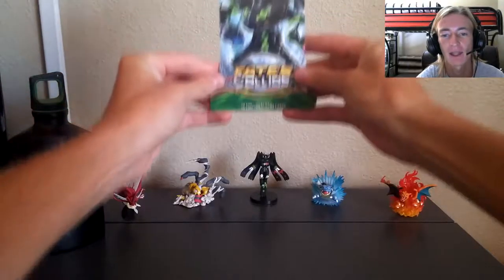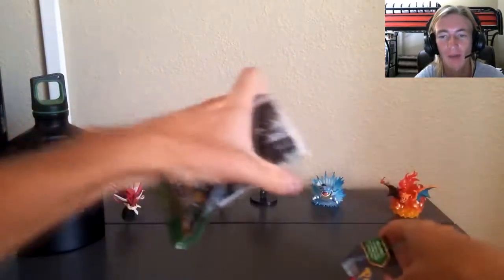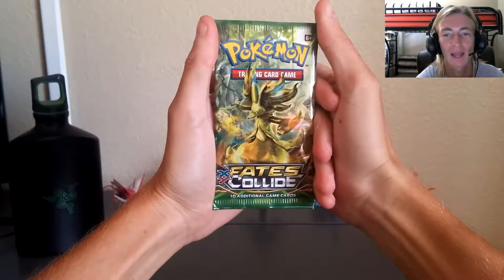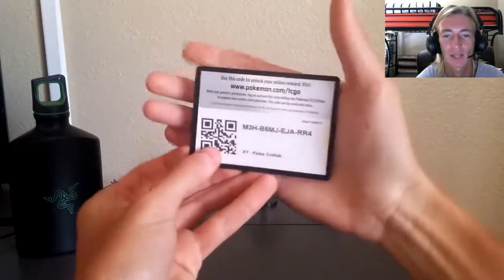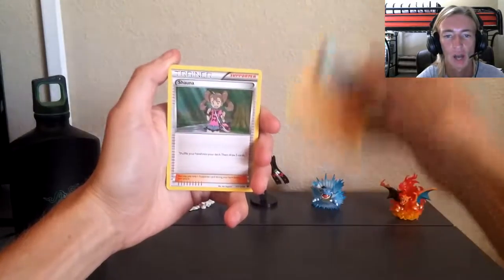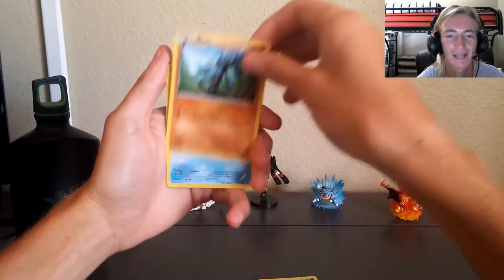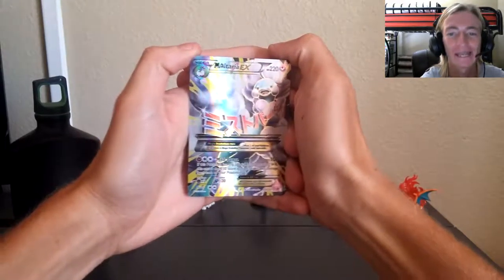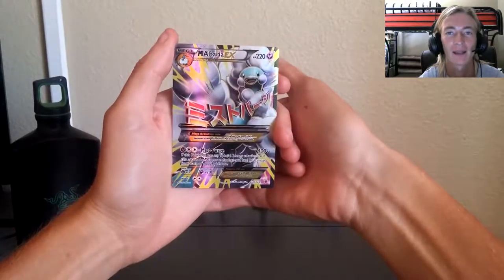PKMN TCG Unboxing- 1 Fates Collide Booster Pack! [TylerBairdVlogs]